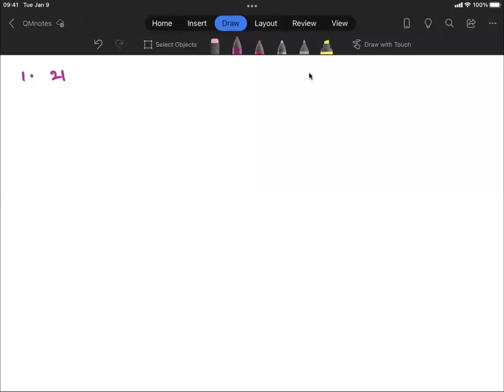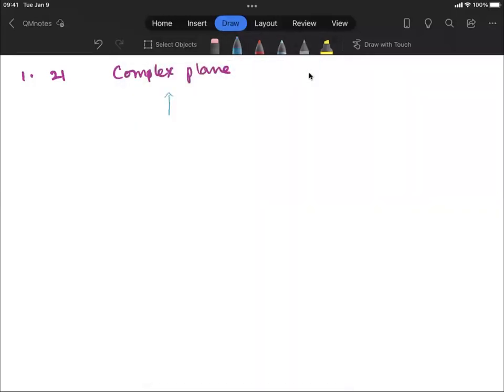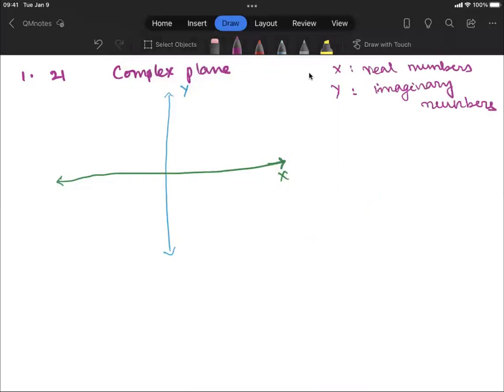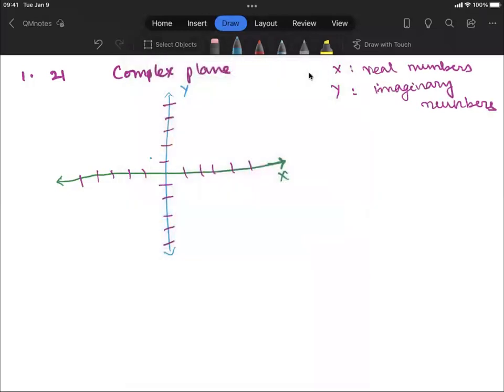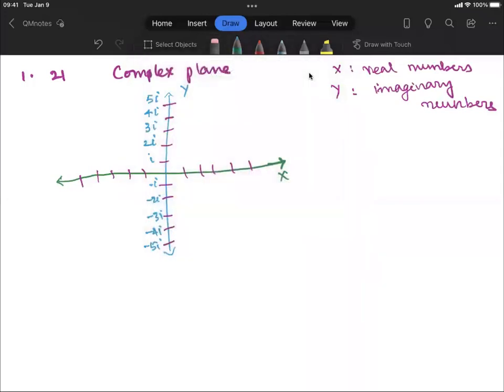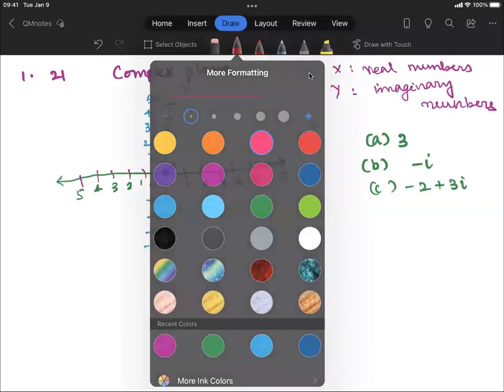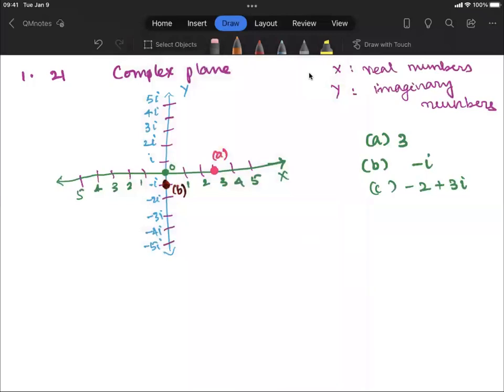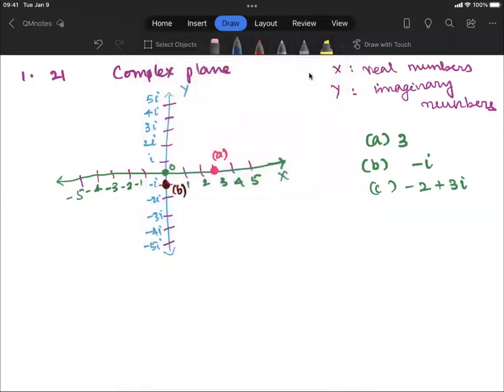Quantum Chemistry Levine 7th Edition: Chapter 1 - Ex. 1.21, Pg. 20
s an undergrad, I was studying quantum chemistry and trying to solve problems from Quantum Chemistry by Ira N. Levine. There were times where I frantically looked for solutions online and ended up finding a one word answer or a numerical answer without any explanation whatsoever. That of course motivated me to work by myself, and I spent hours solving those problems. I always felt that it would be super helpful if there was a solution manual or a video that explained the solution step-by-step. This series of videos is an attempt at helping students understand quantum chemistry problems while explaining the key concepts.